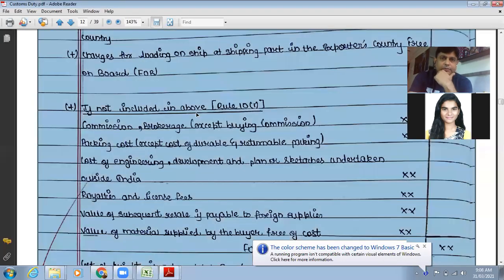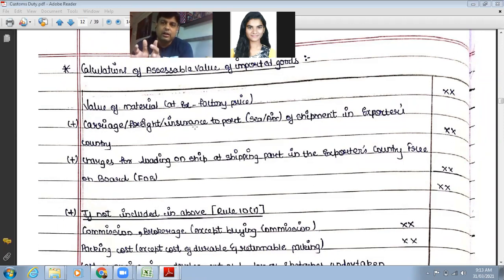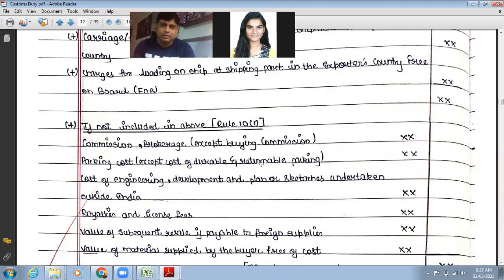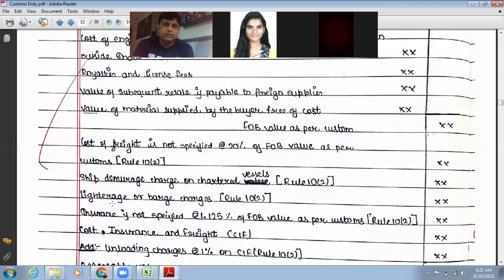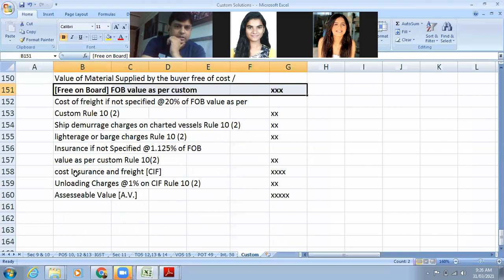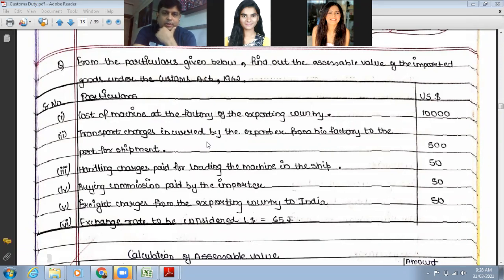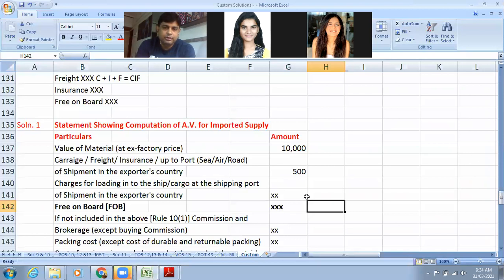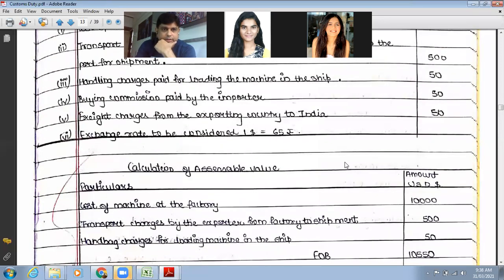Introduction & Meaning of Assessment Value A.V as per Rule 10 of Custom Act 1962 By Dr Nishikant Jha